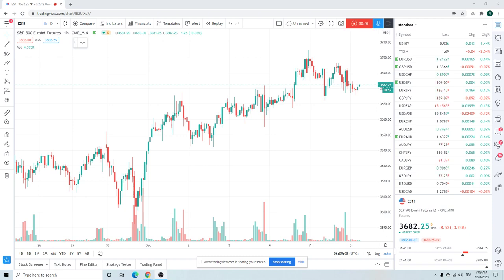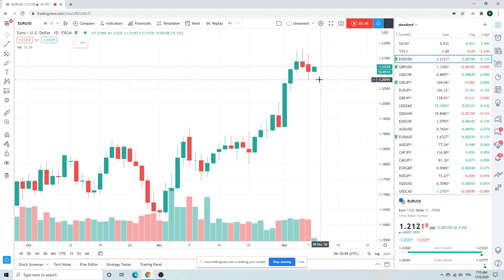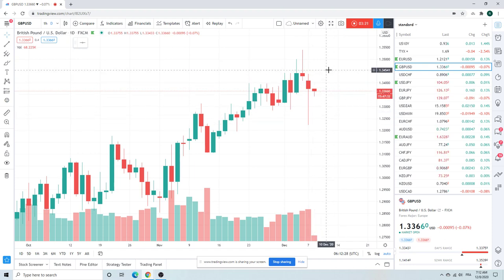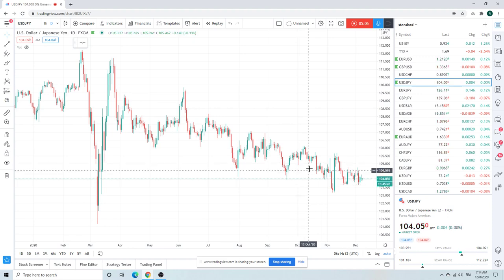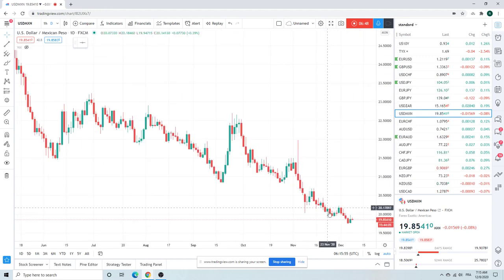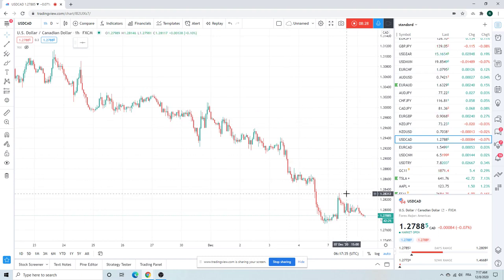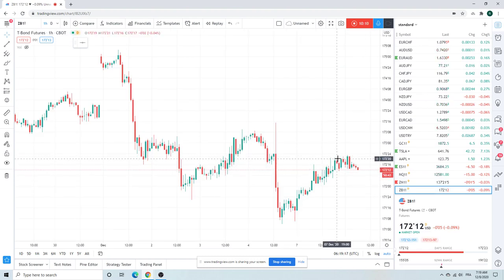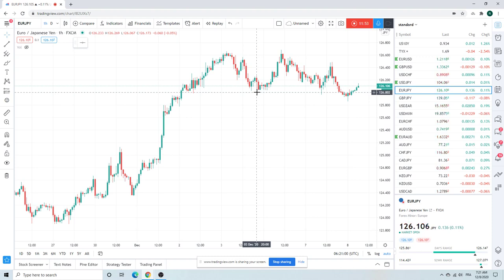FOREX TRADING Today Dec 8th (GBPUSD, EURJPY, AUDJPY) - an institutional view for individual traders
SPX/ES_F fade w/ ECB on the cards, confirms below 3665
GBPUSD core-long
USDJPY focused on 103.7
EURJPY & AUDJPY pre ECB squeeze lwr
BTC/Bitcoin core-long